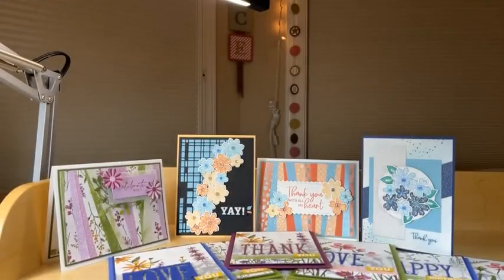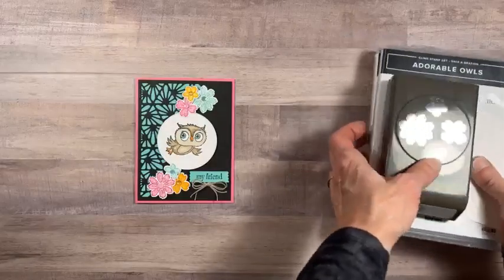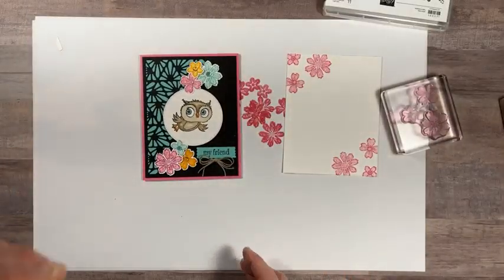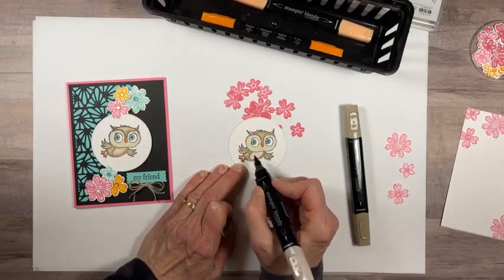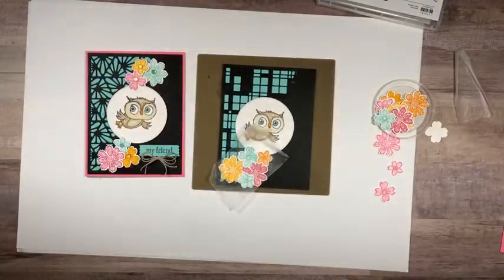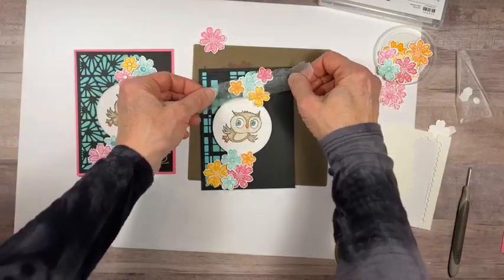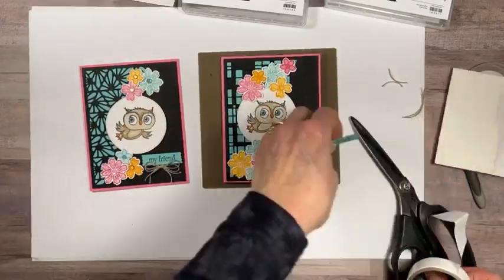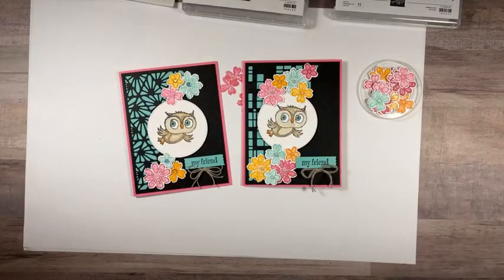Learn How to Get Color Inspiration from Designer Paper! - A Facebook Live Event!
In this Facebook Live video, you'll learn how to use designer series paper for your color inspiration! Do you ever struggle with finding color combinations you love? If so you are going to love today's project for finding color inspiration ideas!

Melissa :-)

WHAT’S GOING ON NOW!

CURRENT HOST CODE: S2SEKT2J
Use the current host code when ordering to get perks from me. If your order is $150 or more Do NOT use the host code! You’ll still get perks from me plus you’ll get host rewards from Stampin’ Up!

SALE-A-BRATION ENDS IN 12 DAYS!
* Shop, Host & Join and get FREE Products plus perks from me!
* Join by 2/28 and get the April Maker’s Mojo Creative Escape for FREE!

JOIN THE TREEHOUSE CHICKS TEAM & GET THE APRIL MAKER’S MOJO CREATIVE ESCAPE FOR FREE!
* 10 Paper Crafting Presentations, 10 PDF Tutorials, Tons of Creative Inspiration & Tips, Prizes and More!

COMPLETE INTEREST SURVEY by 3/2/23!
* Get entered into a drawing for Free Club Class with Kits, PDF & Video Tutorial. Kits to make 6 cards (2 each of 3 projects)

JOIN MY ONLINE STAMP CLUB

Let me know if you have any questions! I’m here to help!

STAMP CLUB DETAILS:
Stamp Club members get a FREE Class-To-Go (or In-Person class) including project materials to make 2 ea of 3 projects. The class also includes a video tutorial (like this one). Club members also get exclusive access to my Club member VIP Facebook Page.